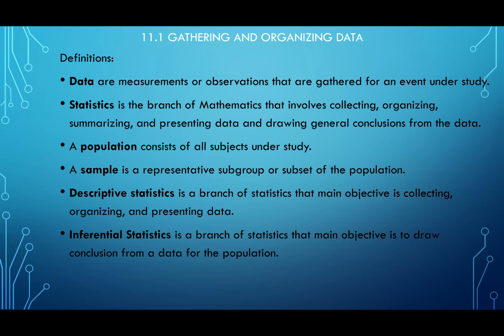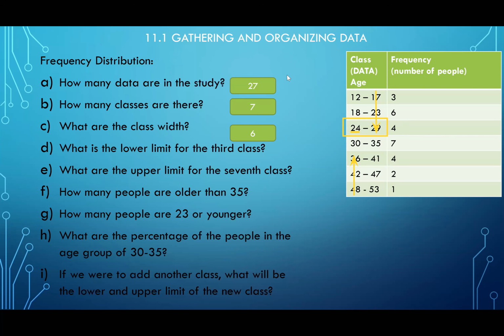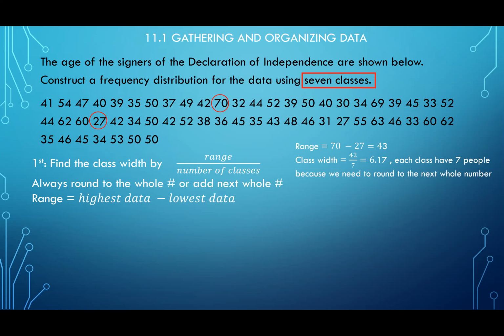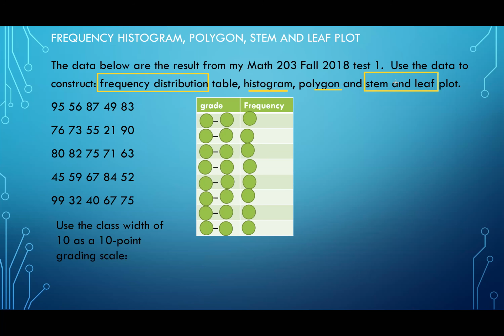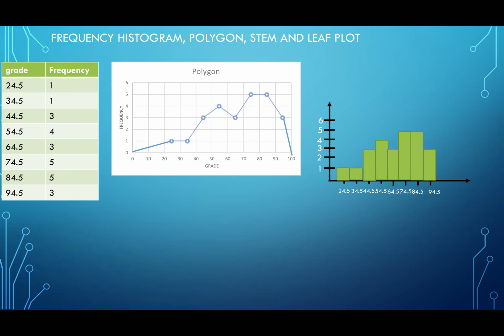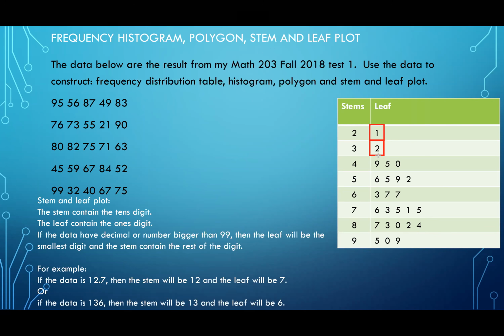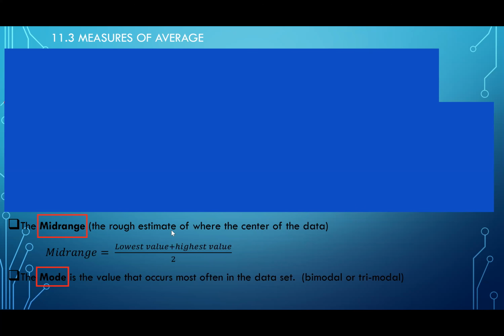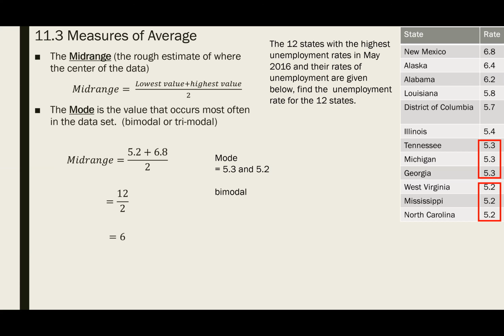120 - 11.1 - 11.3 Intro to Statistic: Finding the mean and statistic definition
Finding the class width and introduction to Statistic terminology.